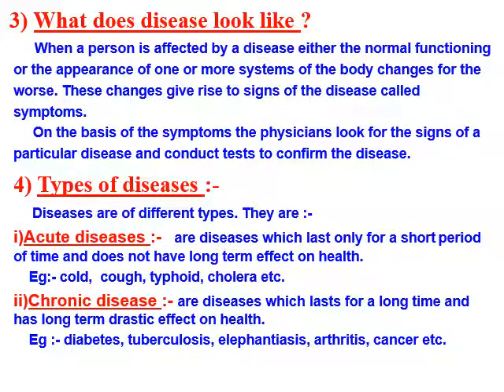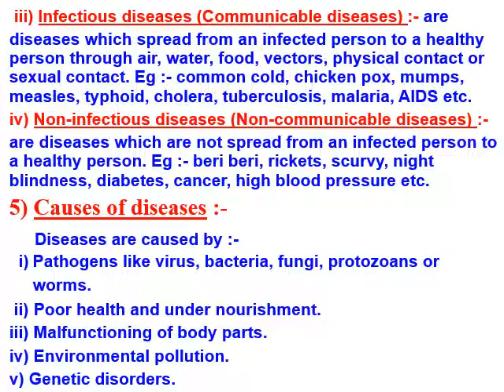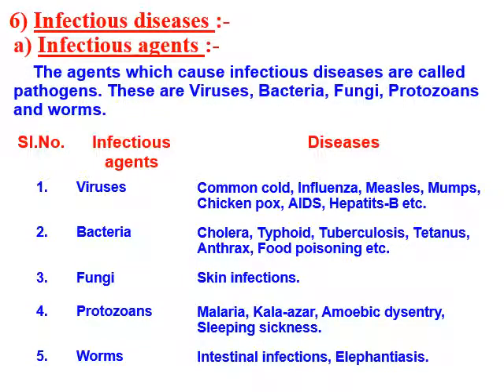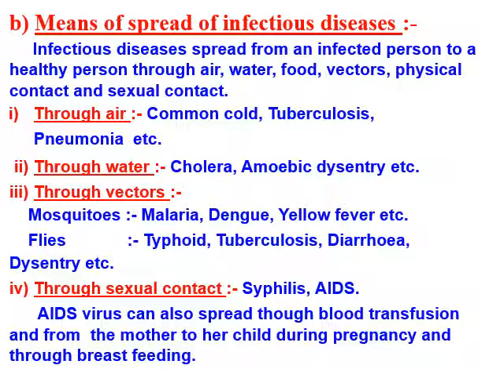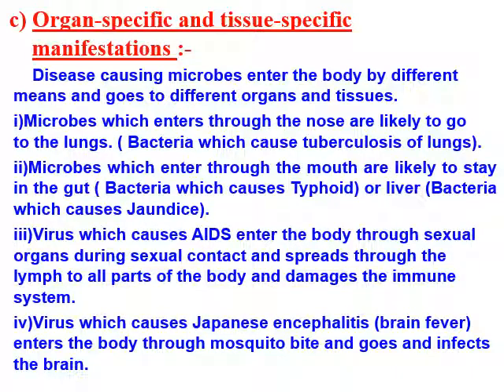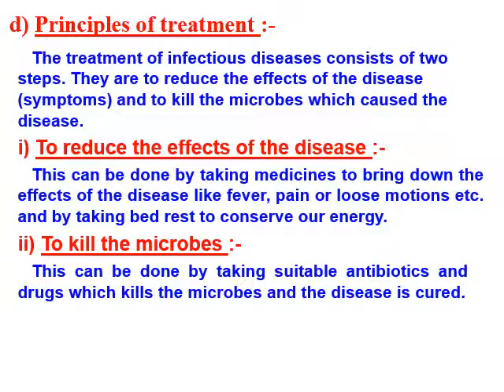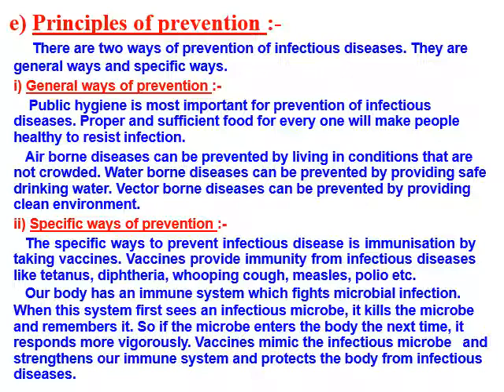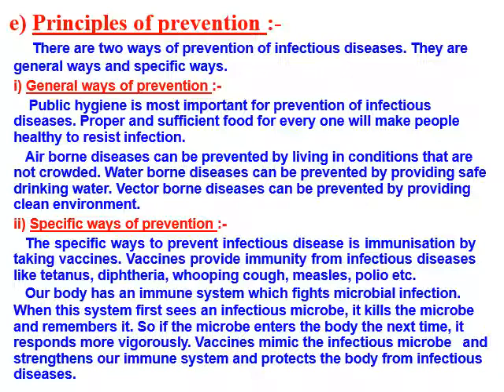Why do we fall ill Class 9th NCERT by sushma jha